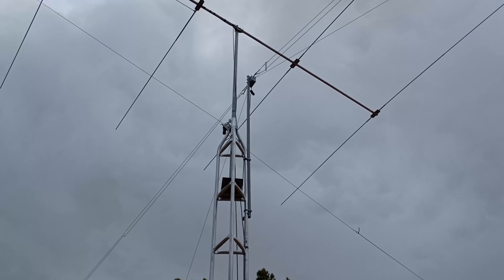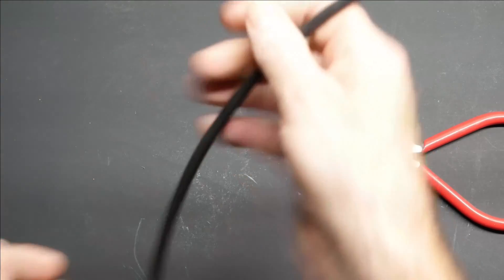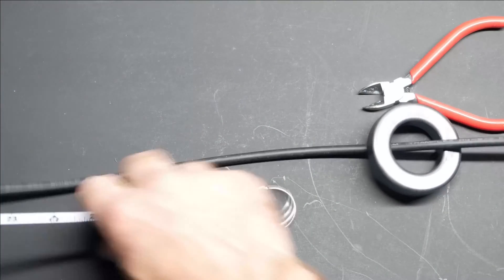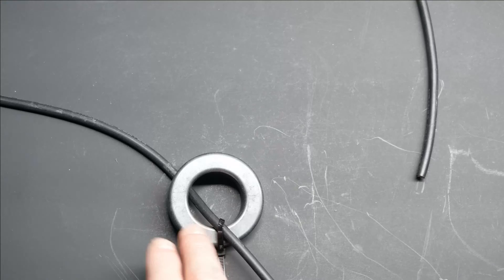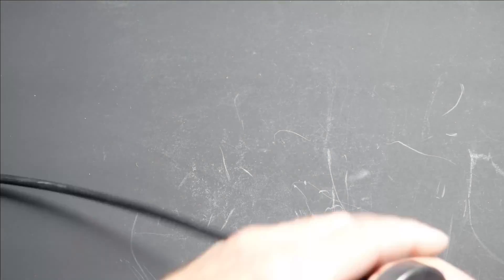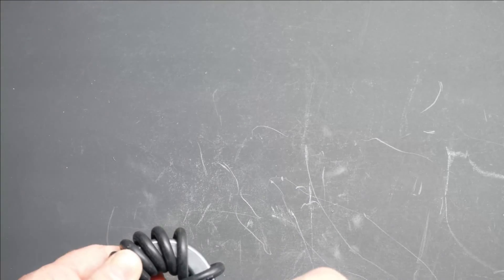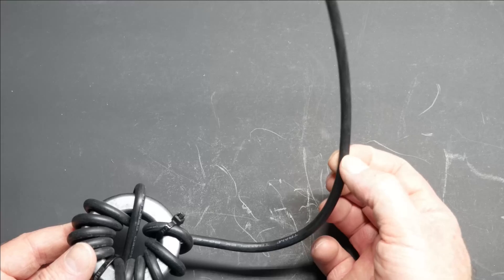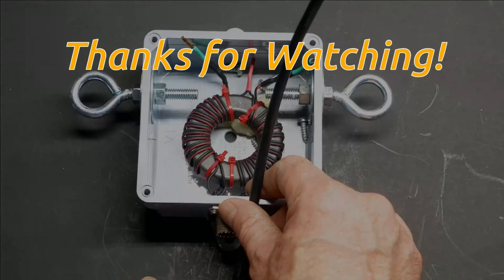Building an easy common mode choke for antennas.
A common mode current choke (sometimes called a 1:1 balun) at the feed point of antennas is a must for good performance. This is the version I like to run as waterproofing is not necessary with this design.

Ft-240-43 Toroid used:

Coax used:
Note: Stranded RG58 is what is typically used but stranded RG8x will work.